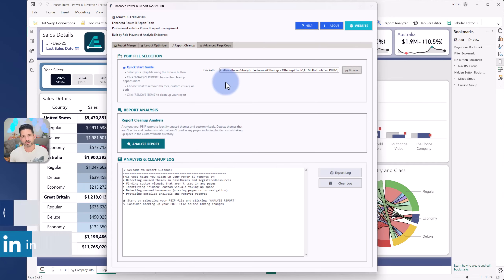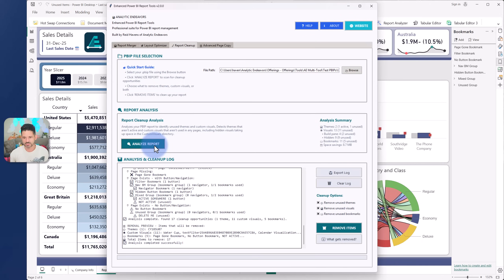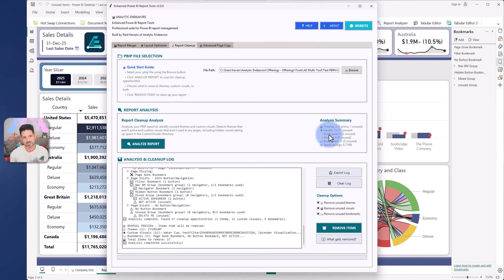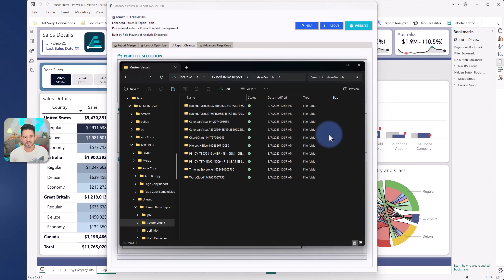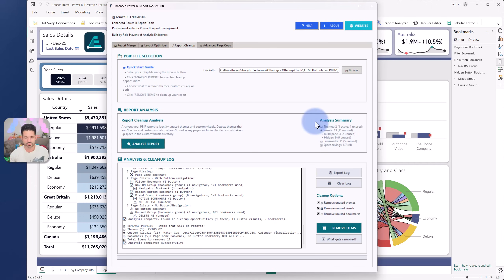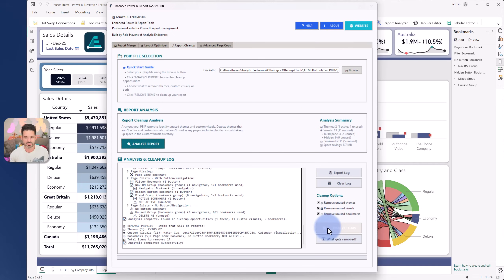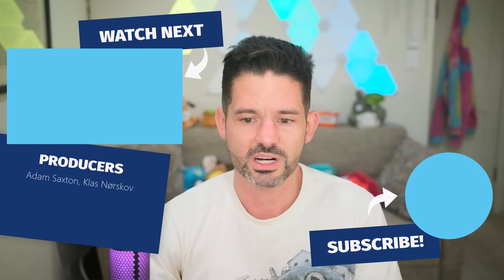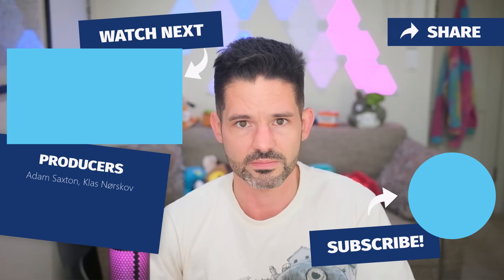Sneak Peek: New PBI Multi-Tool Cleanup Features! Themes, Visuals & Bookmark Removal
Get an exclusive first look at the upcoming Power BI Multi-Tool cleanup features! 🧹 This update makes report maintenance easier than ever by automatically removing unused:

• Themes
• Visuals
• Bookmarks

Streamline your PBIP files, reduce clutter, and keep your Power BI projects running smoothly. Perfect for anyone looking to optimize and organize their reports with just a few clicks.